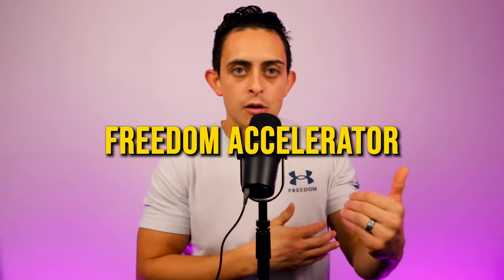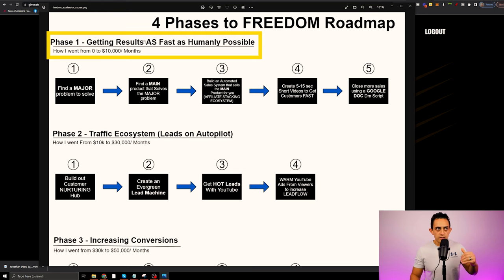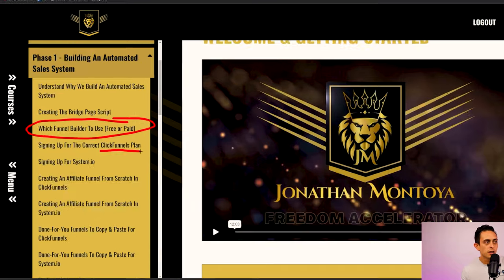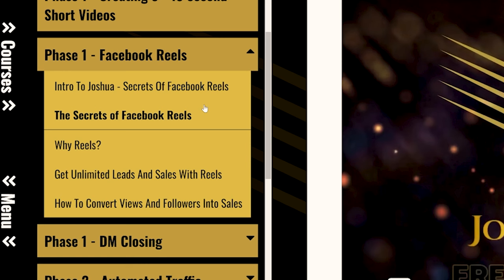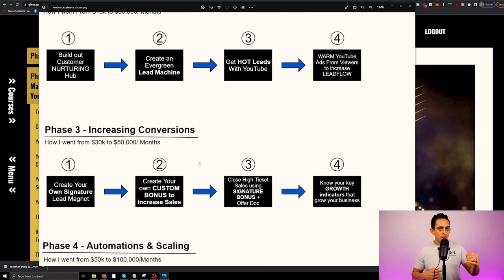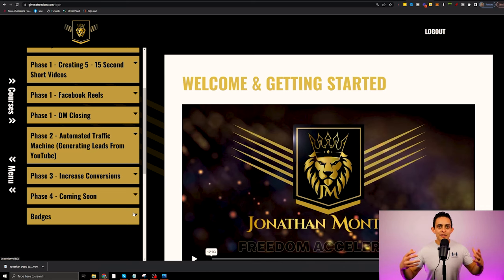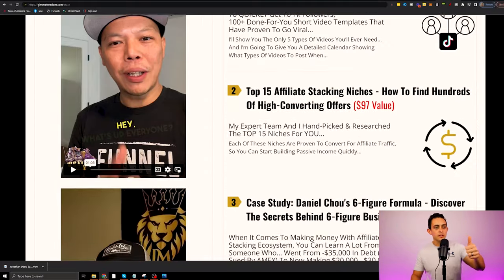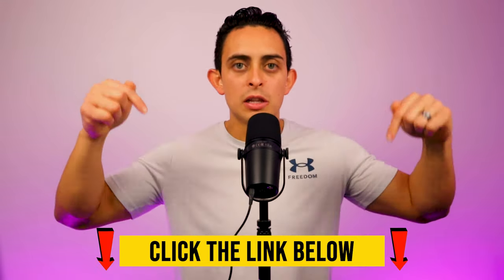From $0 to $100,000/Month - Freedom Breakthrough 3.0 Review - Best Affiliate Marketing Course?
How to use 5 Second "SILENT" Videos to build a business from scratch.

Want to QUIT YOUR JOB Faster? Join my Signature 4 Phase Program Where I show you Exactly how I take Complete Beginners from 0 to 100k Months (COACHING INCLUDED)

KEY MOMENTS IN THIS EPISODE
00:00 The Best Affiliate Marketing Course Online
01:35 What is the Freedom Breakthrough 3.0 Affiliate Program?
09:20 How To Close Sales in Affiliate Marketing
11:43 How To Increase Conversions in Affiliate Marketing
15:24 Freedom Breakthrough 3.0 Review Bonus
17:36 How To Make Silent Videos And Earn Money

What is Freedom Breakthrough 3.0 and how does it work? Today, I'm going to review everything about Freedom Breakthrough 3.0 and show you everything you need to know about it. I'll also be comparing it to my own program Freedom Breakthrough and what the main differences are. Great thing is that you can go from $0 to $100,000 per month with just this program. Let's go and take a look at it!

I want to help you reach financial and time freedom so you can quit your 9 to 5 job soon.

UNFAIR TOOLS TO RANK MY YOUTUBE VIDEOS FAST

SOFTWARE TO AUTOMATE YOUR BUSINESS
✅My Favorite Website Hosting Software